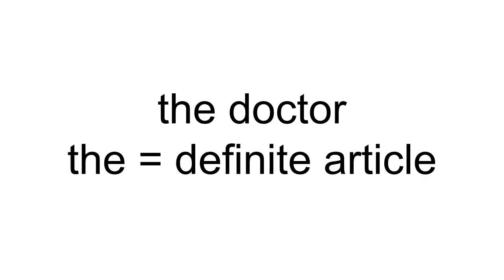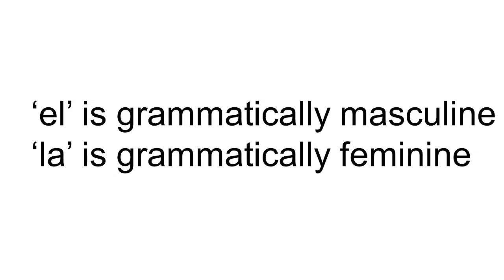'EL' vs. 'LA', The Definite Article of Spanish Nouns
Practice with Medical Spanish Nouns. Practice with Spanish nouns for medical professionals. Apply what you have learned about definite articles. Practice with medical Spanish vocabulary. You can find more medical Spanish videos on this channel's homepage. Look for the 'Medical Spanish' playlist. Medical Spanish 0001 001